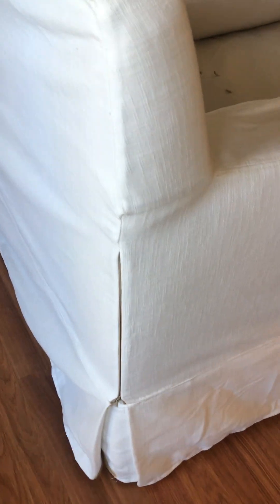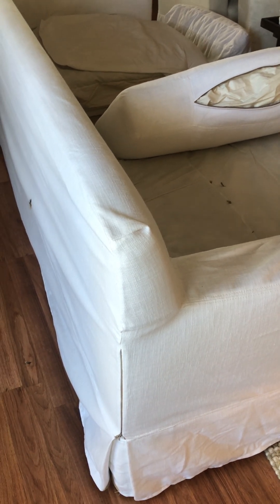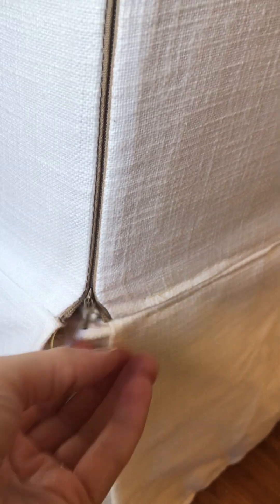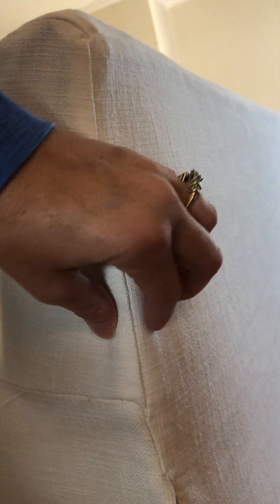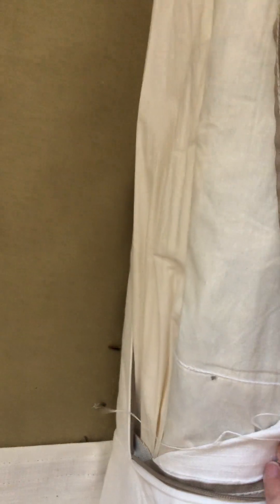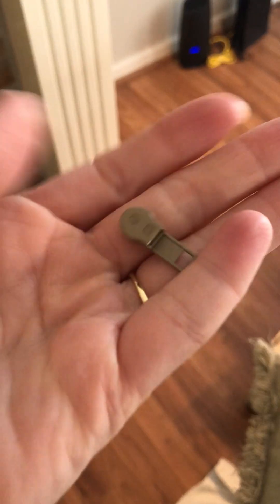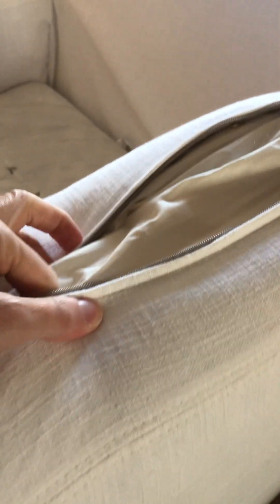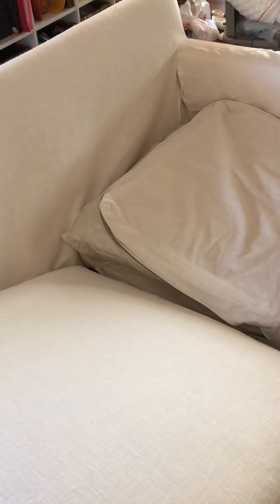Pottery Barn York Sofa Slip Cover Issues